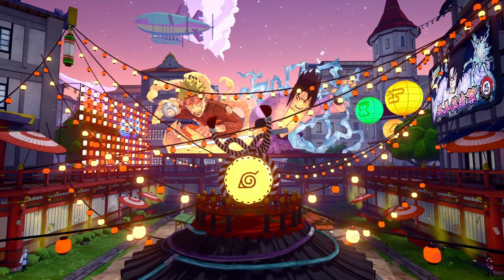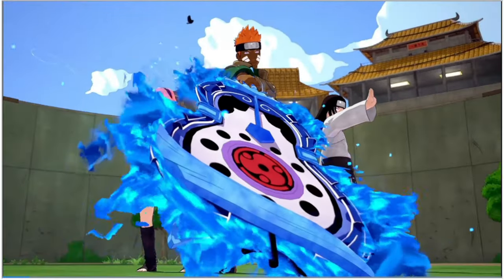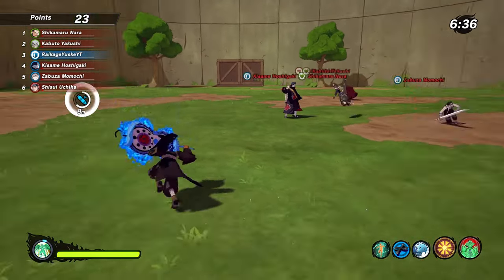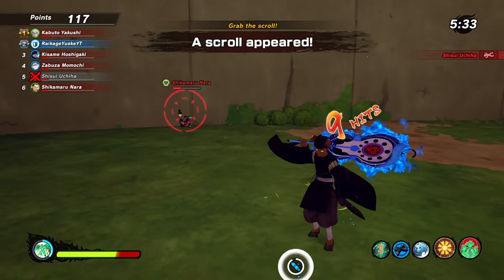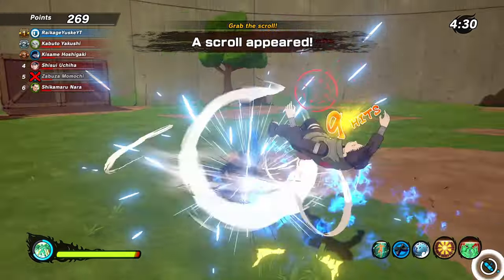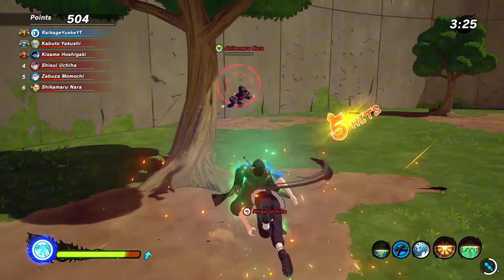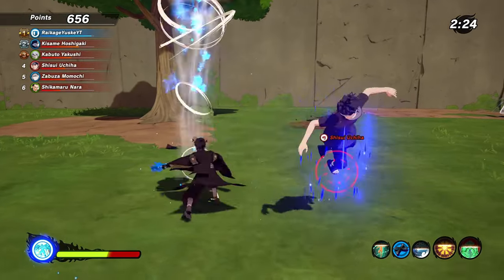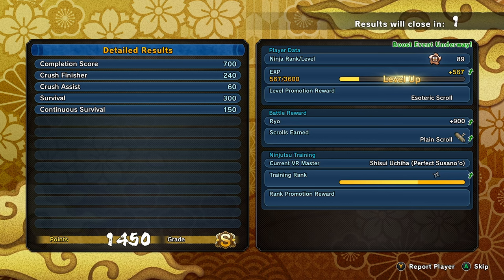Shinobi Striker NEW Defense SS+ Weapon War Fan Dreaming Moon